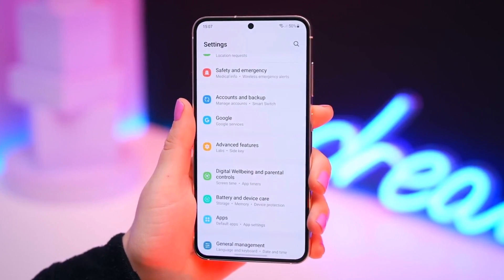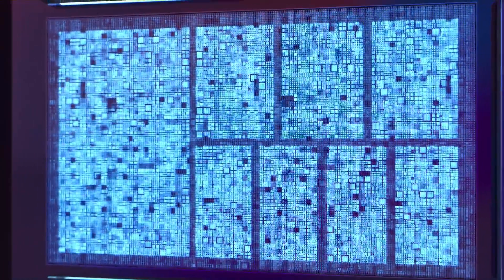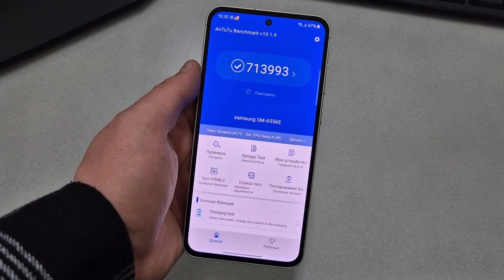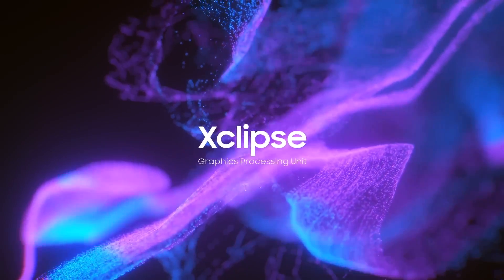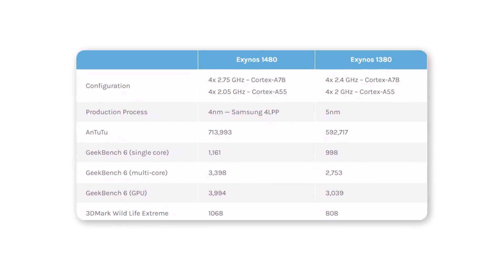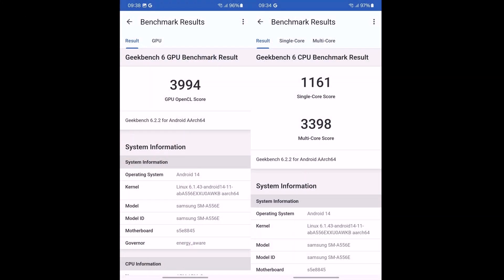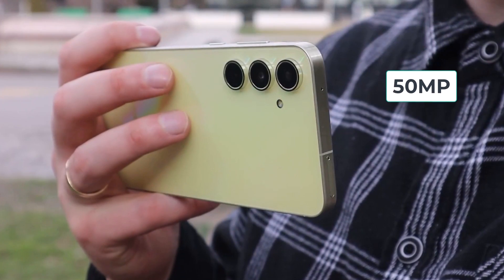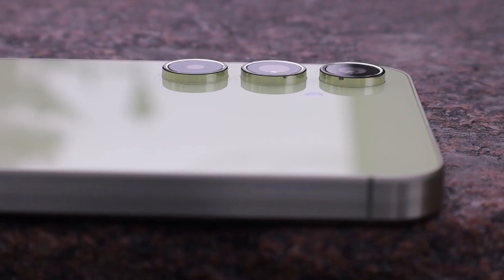Samsung Galaxy A55 5G - HANDS-ON PERFORMANCE TEST!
In a hands-on performance test of the Samsung Galaxy A55, it's evident that the Exynos 1480 CPU showcases a notable 22% increase in performance compared to its predecessor. Additionally, the GPU performance has surged by an impressive 31%. These enhancements signify significant strides in both processing power and graphics capabilities, promising users a smoother and more immersive experience across various applications and activities.

PEACE!!